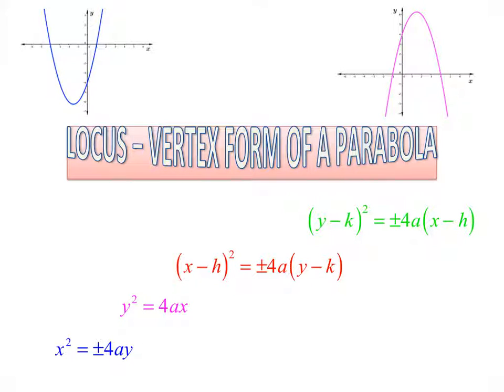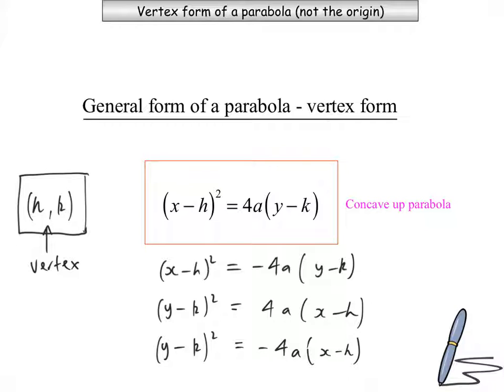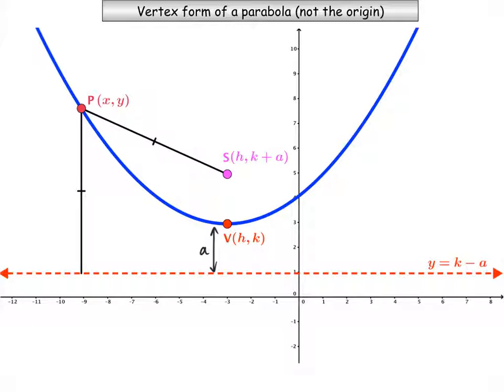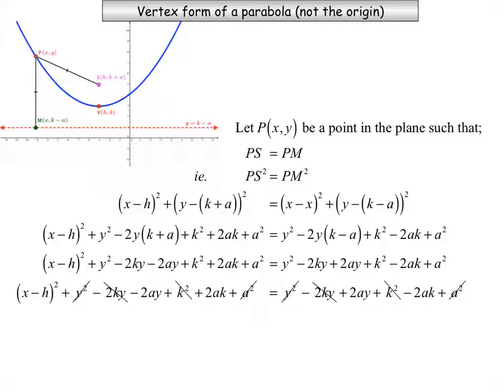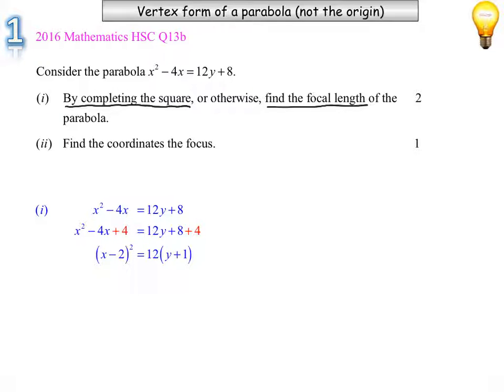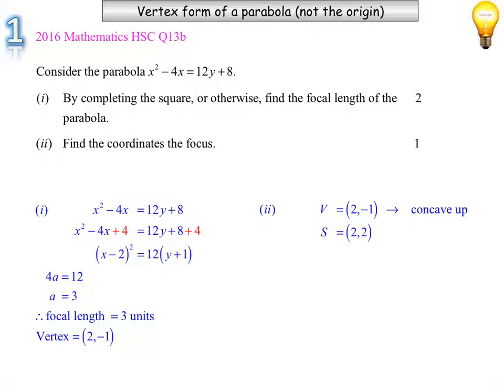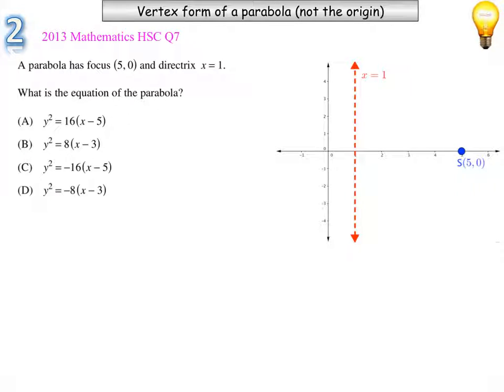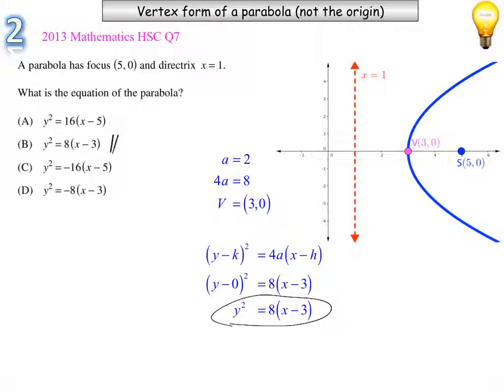Vertex form of a parabola - Locus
This video explains the derivation of the equation of a parabola.